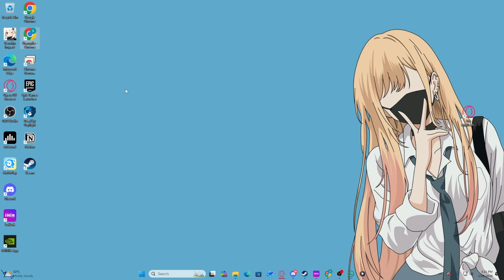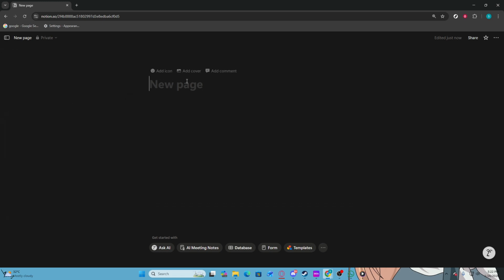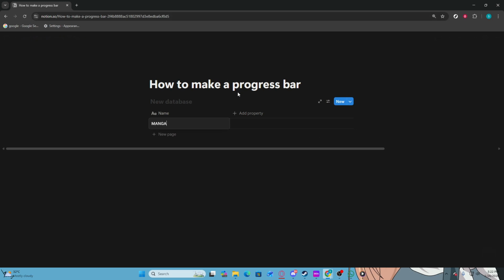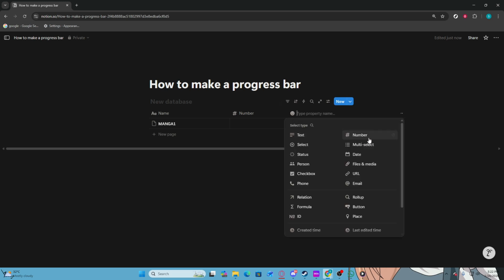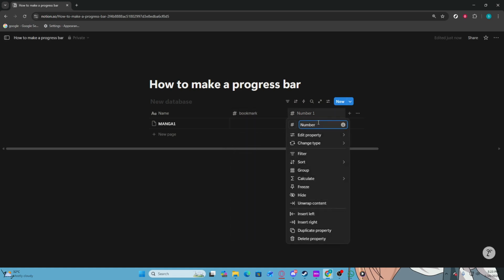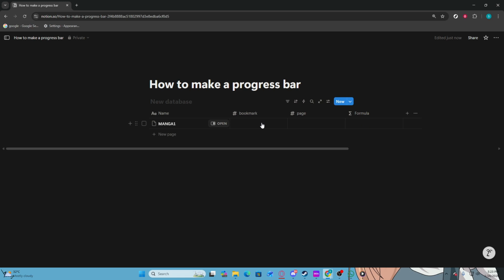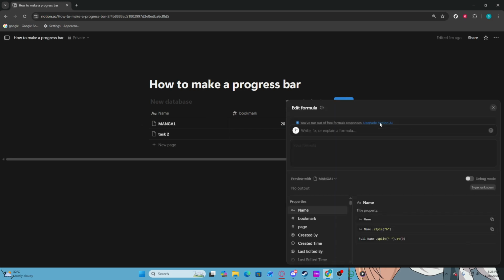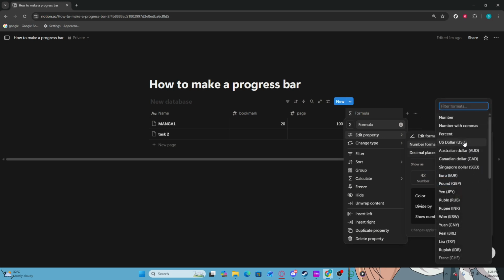How to make a progress bar in Notion[FULL GUIDE]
In today's Video we cover, How to make a progress bar in Notion